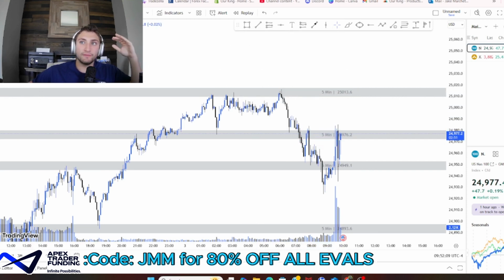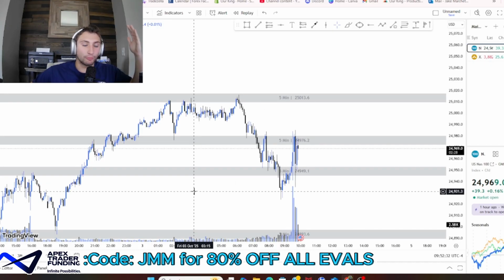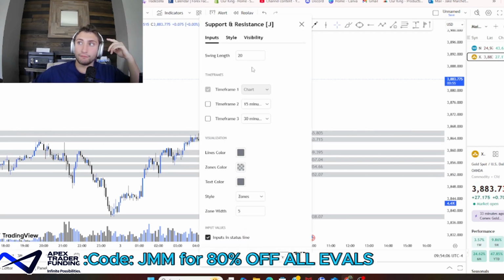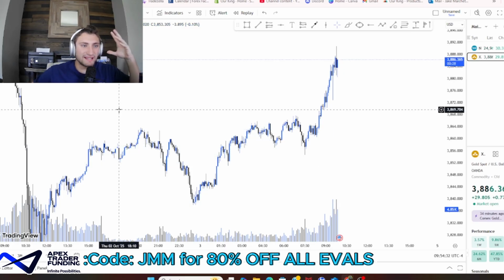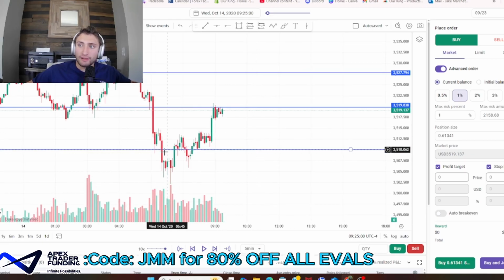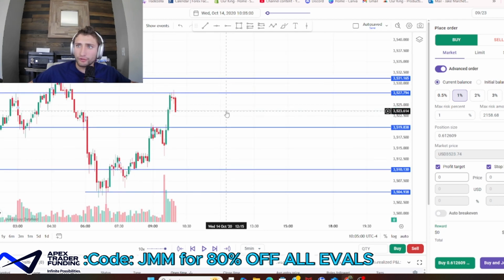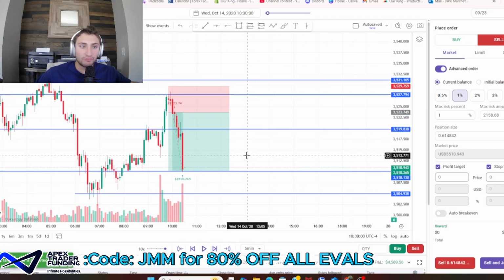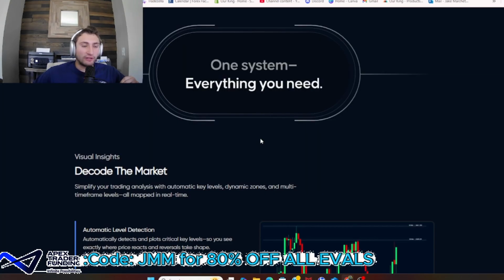The Trading Strategy That Helped Me Quit My 9-5...(Simple)